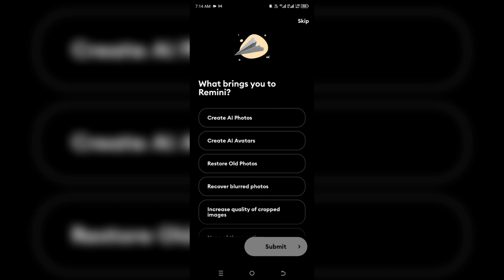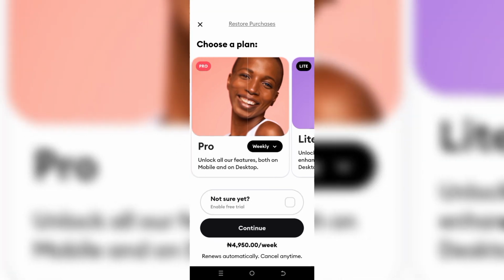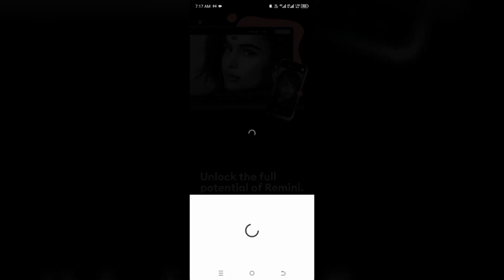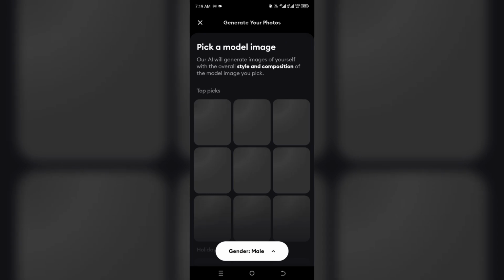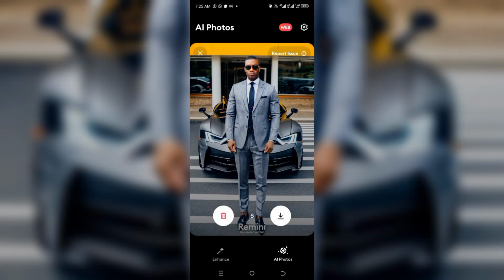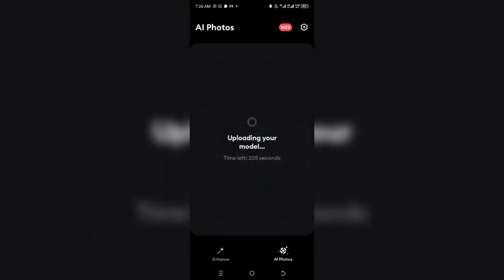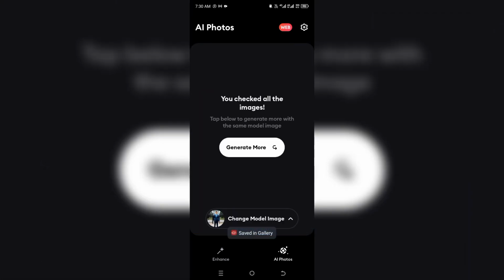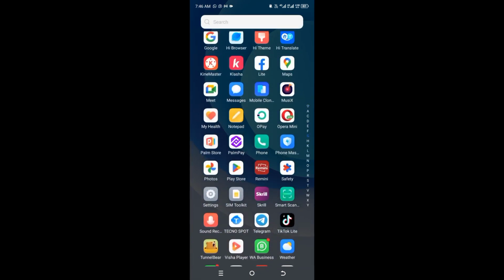How to easily create AI IMAGES FOR FREE using your smartphone only.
This video will help you understand the secret behind creating AI images for free.
From downloading the app
To how to use it freely and how to make money from AI images.